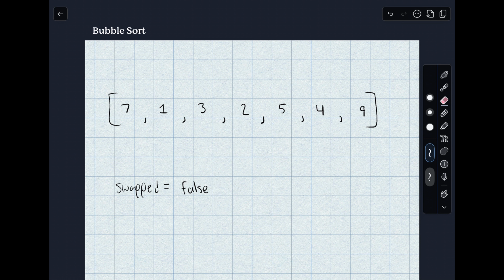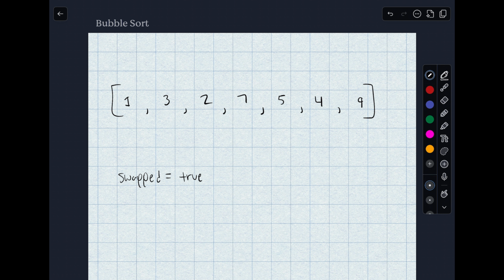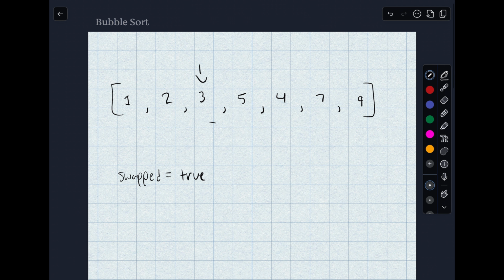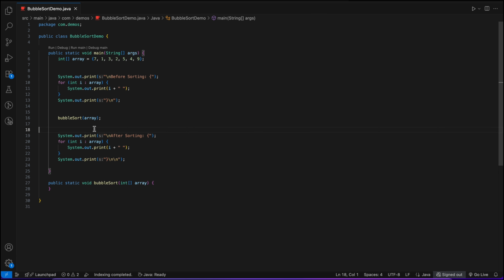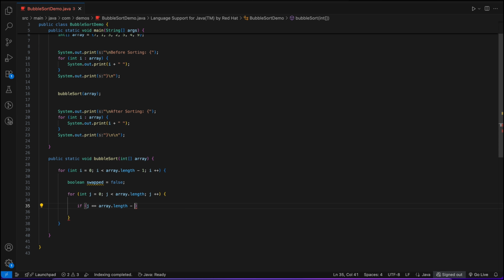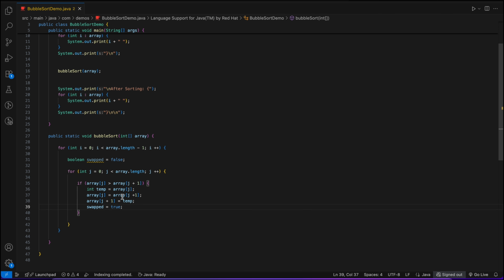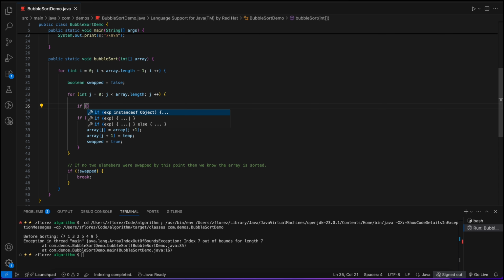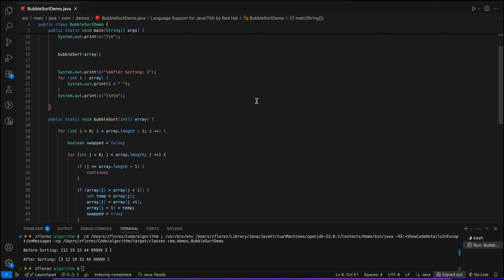Bubble Sorting Algorithm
Break down of the Bubble Sorting Algorithm. Apologies for the few technical difficulties in the video.